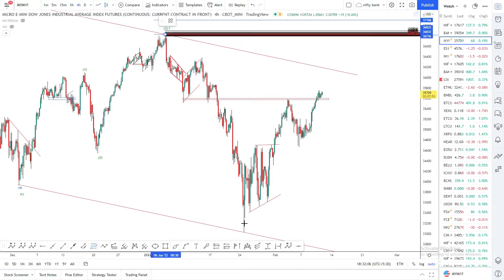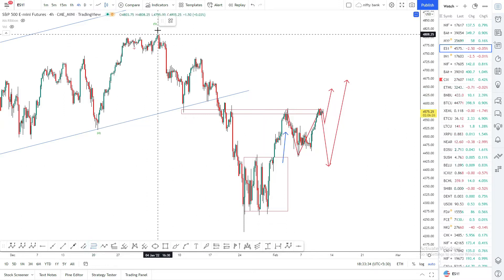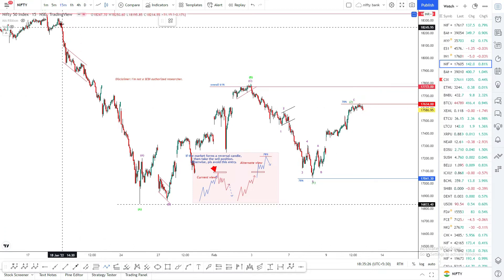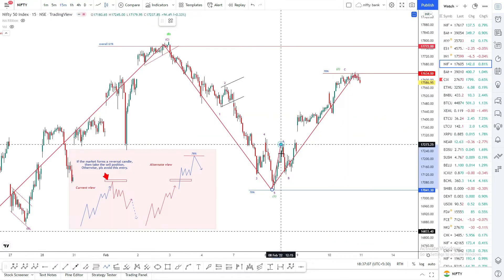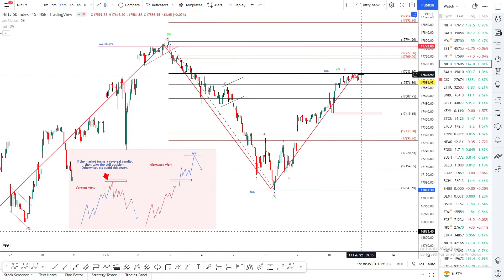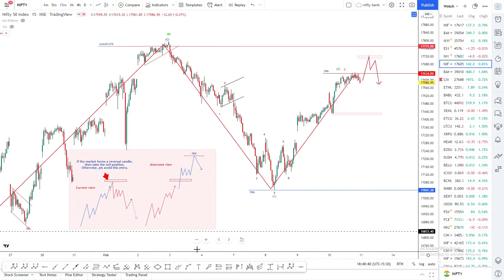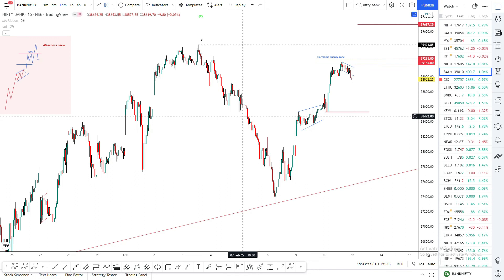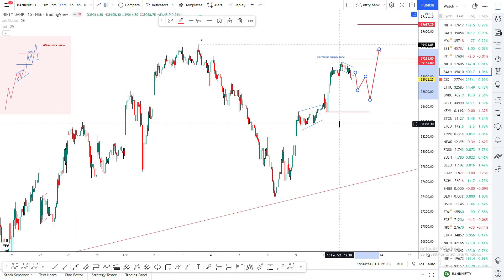Nifty & Banknifty tomorrow levels. Elliott Wave Analysis for February 11.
Manickam Traders,
Hello Everyone,
        The above video is a Trade setup for  February 11. There we discuss Dow Jones, S&P500, Nifty & Banknifty, and some intraday stocks view based on ELLIOTT WAVE analysis. and also talks about sub waves for overall market view and current market status.

 - (For Market NEWS)